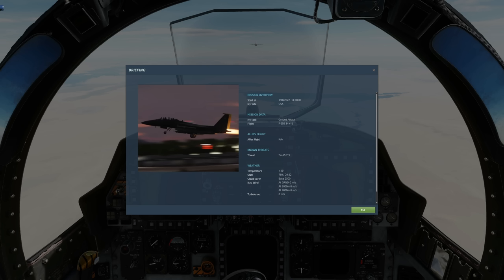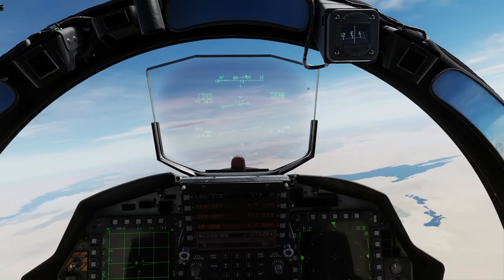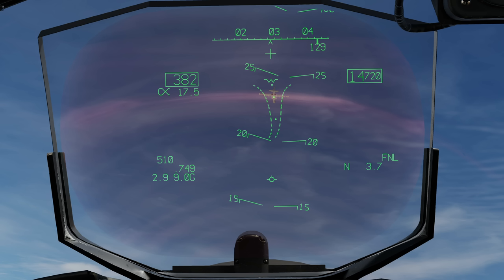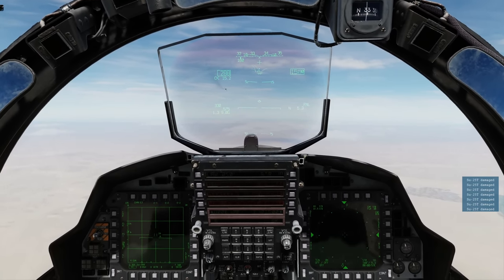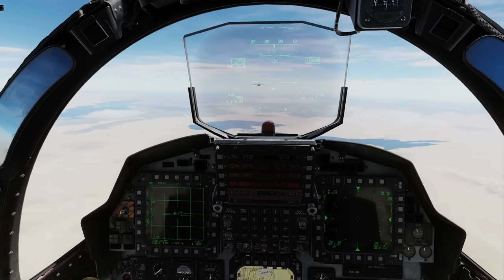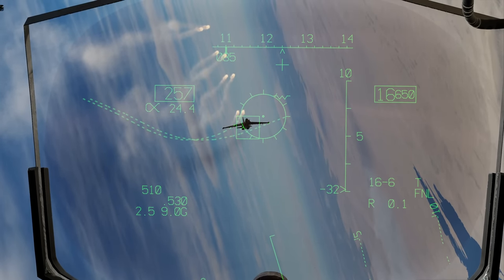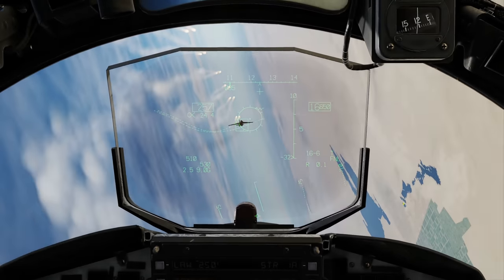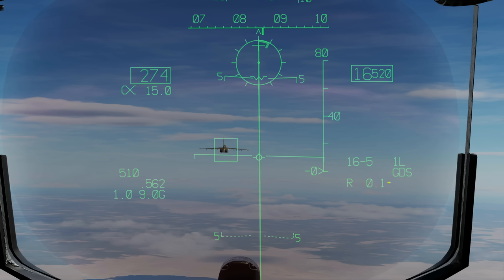F-15E Strike Eagle: Air To Air Gunnery Tutorial | DCS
We look at the three modes of air to air gunnery in the F-15E Strike Eagle.

0:00 Intro
0:28 Controls
0:44 Gun Funnel Without Radar Track
3:45 Gun Funnel With Radar Track
6:45 Gun Director Sight